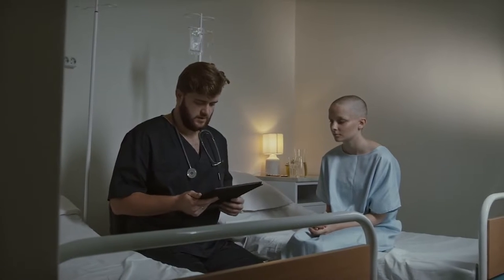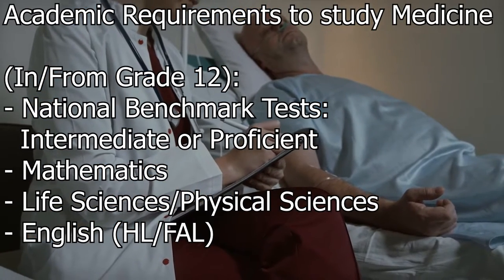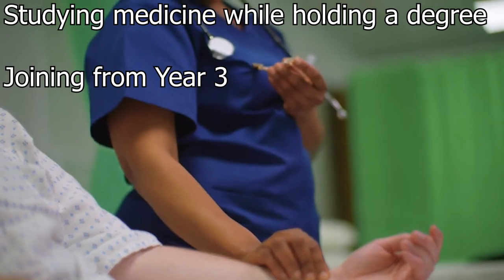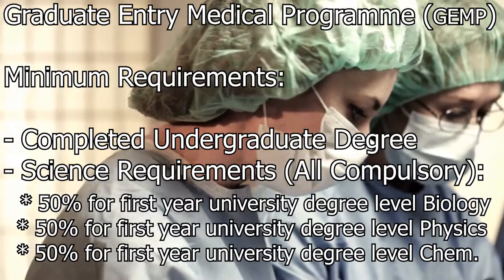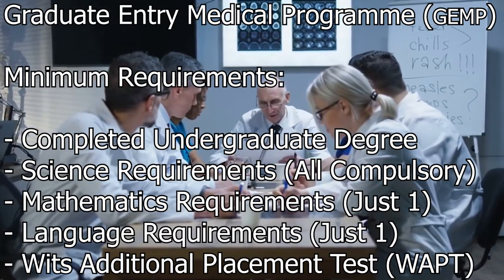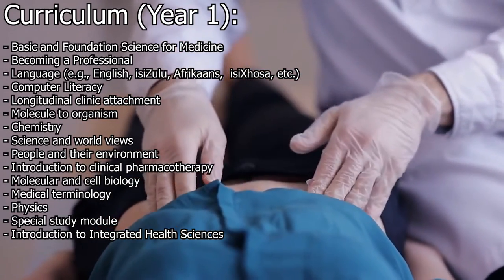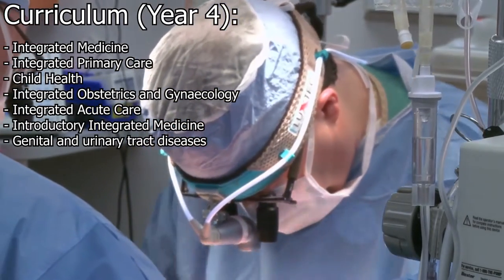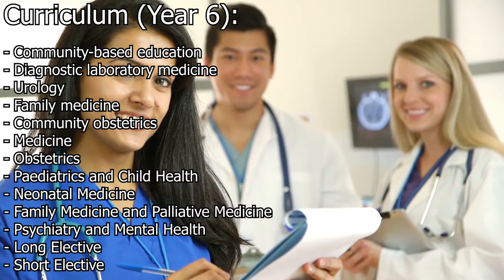Become a Doctor | South Africa | Careers Explained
An explanation of the South African Medical Degree.
Medical Degree Explained.